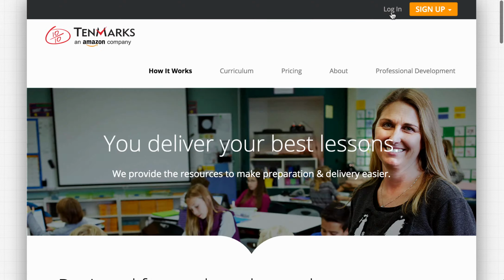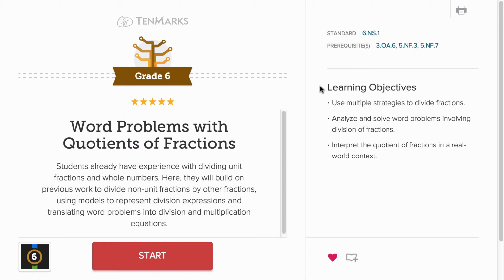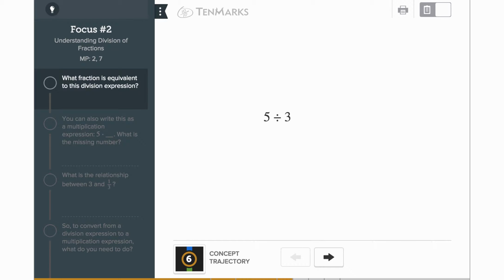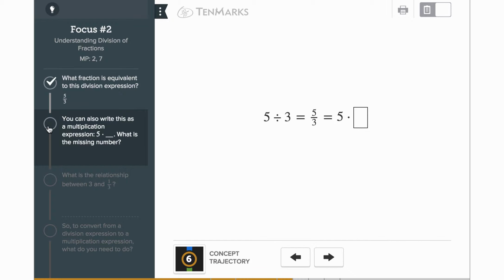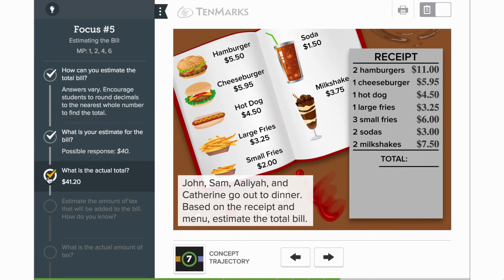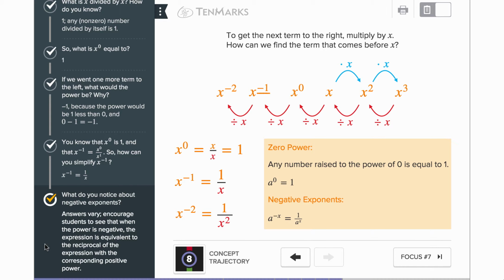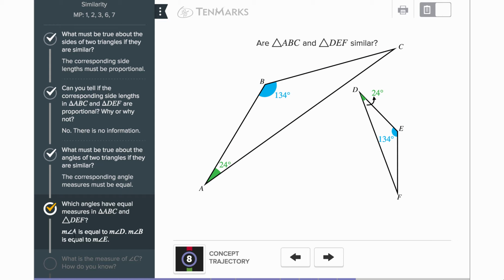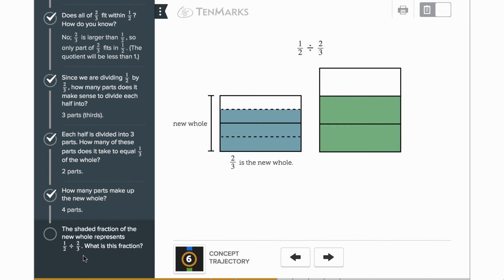Overview of a TenMarks Math Teach Focus Lesson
Ever wonder why and how we at TenMarks designed TenMarks Math Teach? Listen to this overview by Diana, a member of our content team, as she takes you through a TenMarks Focus Lesson.